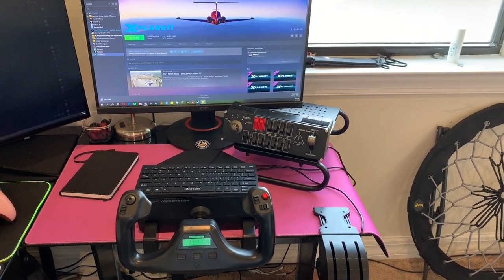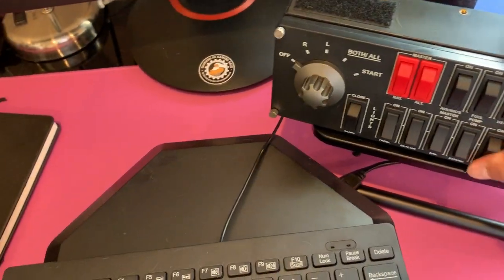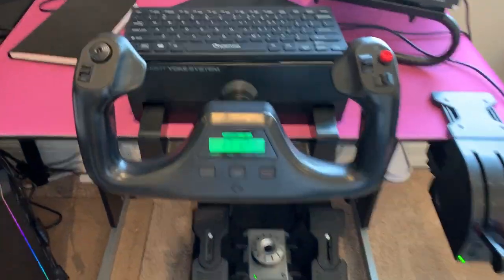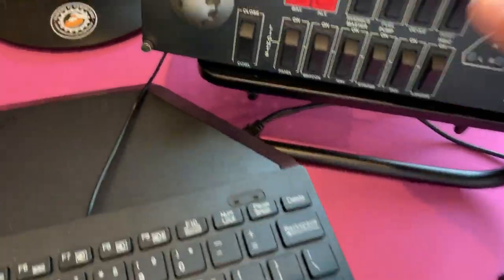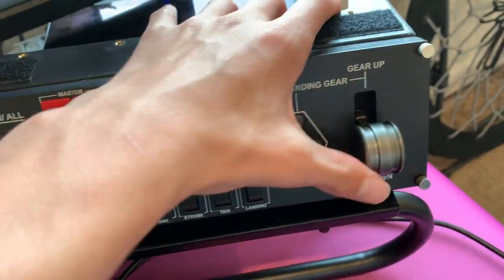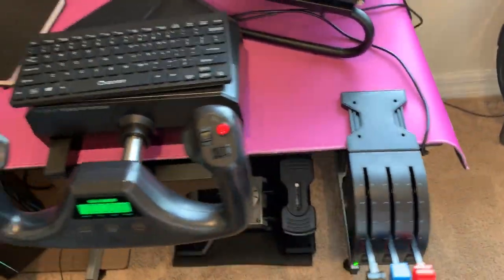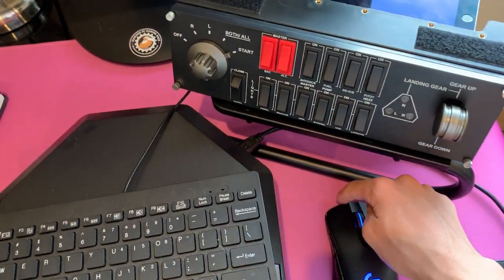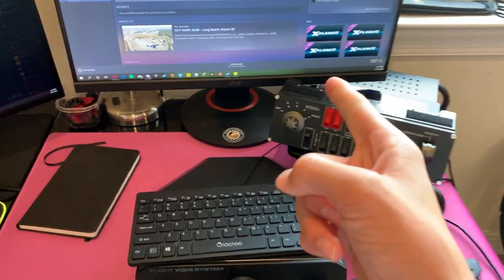Flight Simulator Setup Review and Products Needed!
I made a video explaining my Flight Simulator Setup and the generic gear you NEED for a realistic, comfortable, and reliable experience!